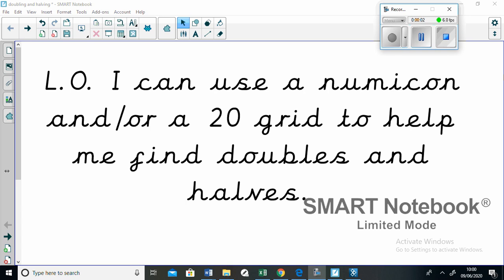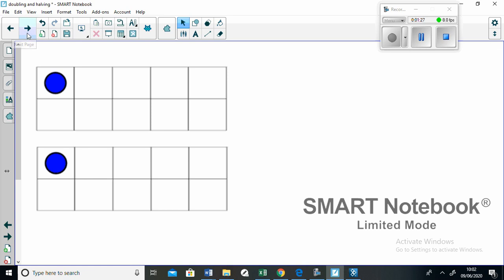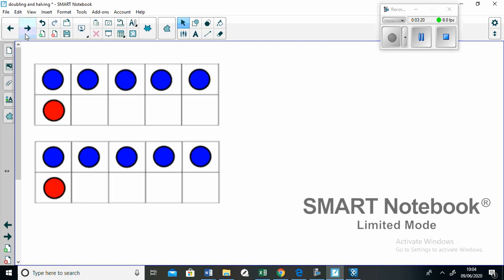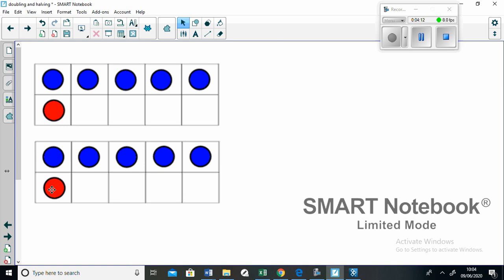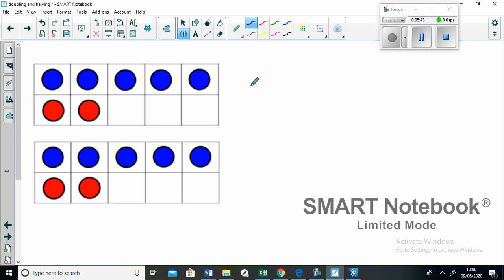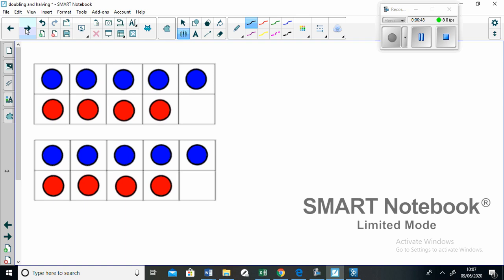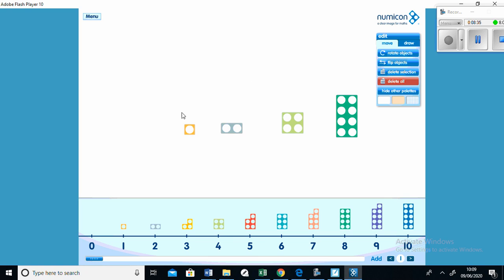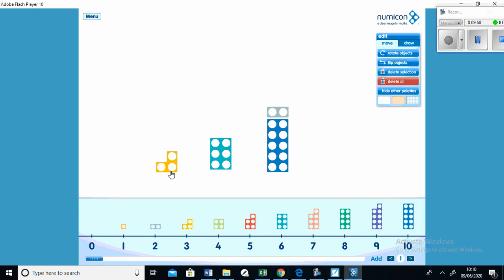Week 10 Beech Class doubling and halving